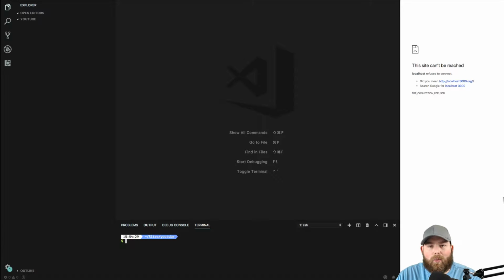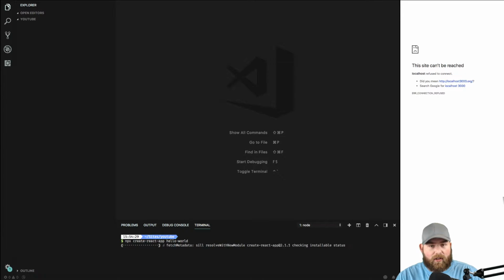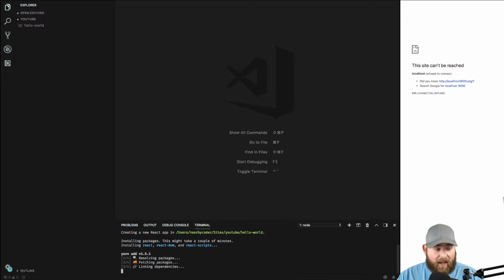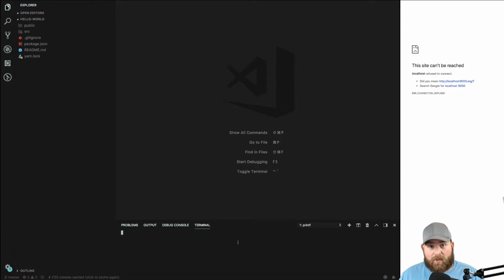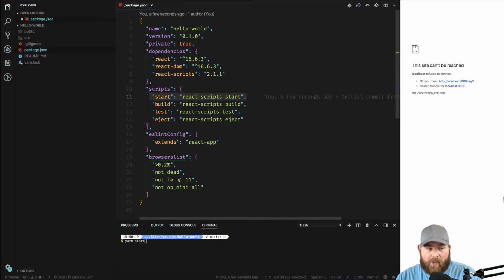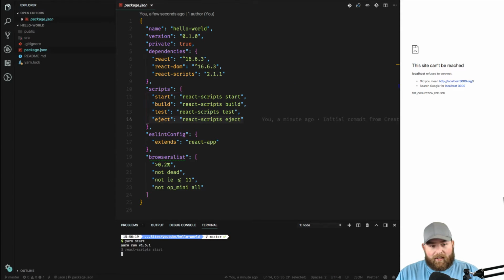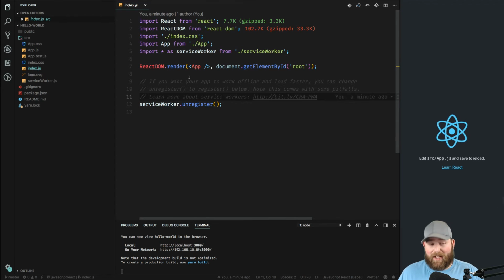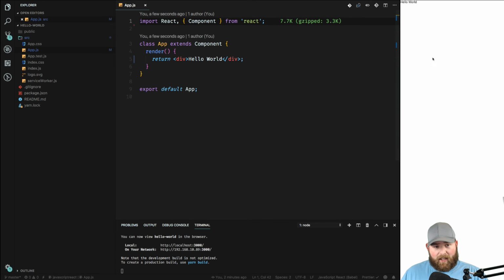Hello World with Create React App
In this video, I show you how to install create react app and how to render your first hello world.